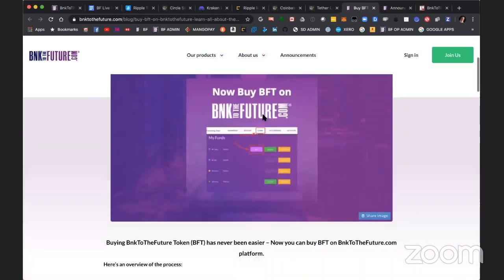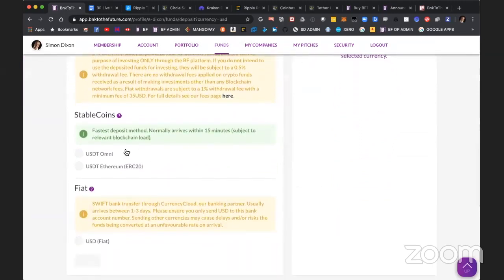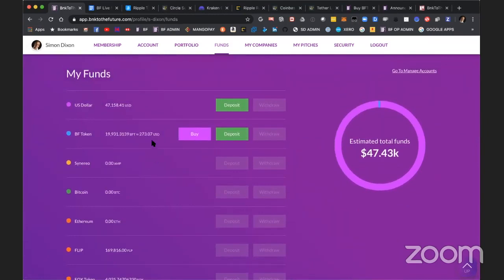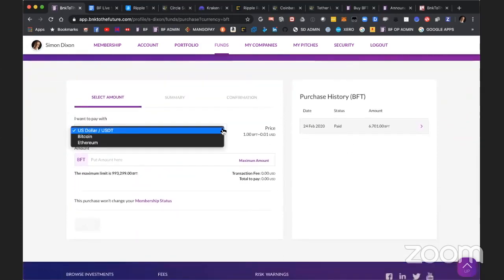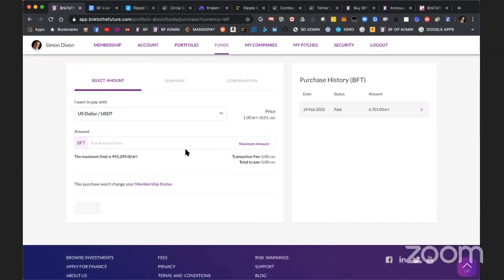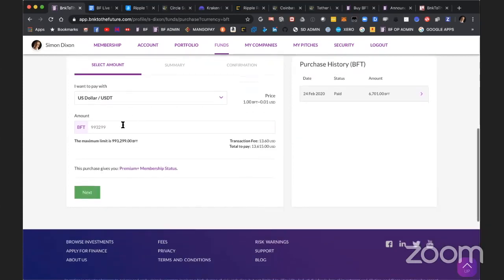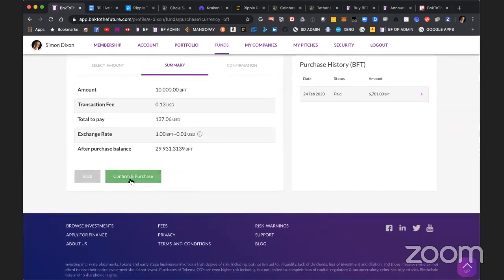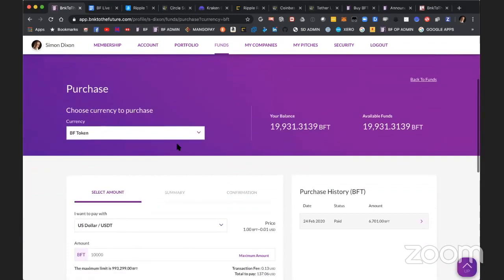Buying BnkToTheFuture Token (BFT) on BnkToTheFuture.com - Demo video.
Buying BFT has never been easier, now you can buy BnkToTheFuture Token (BFT) Watch this demo video to learn more.

See if you qualify to invest by registering now.